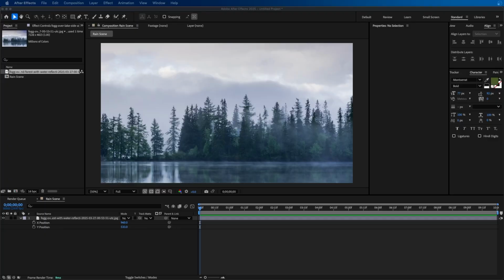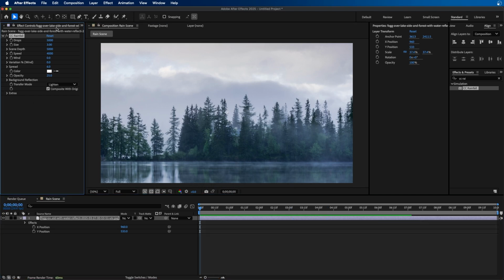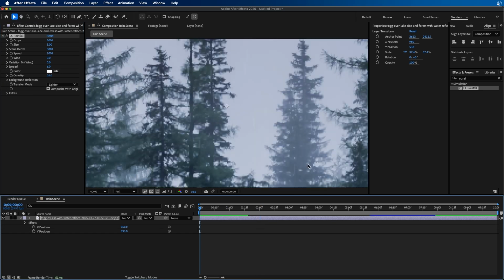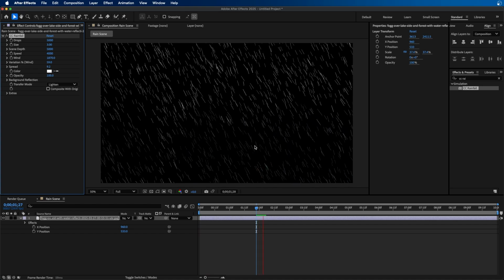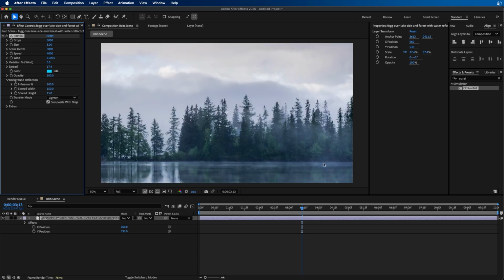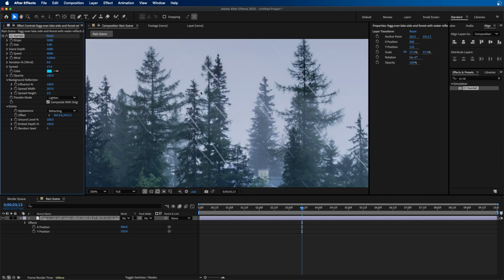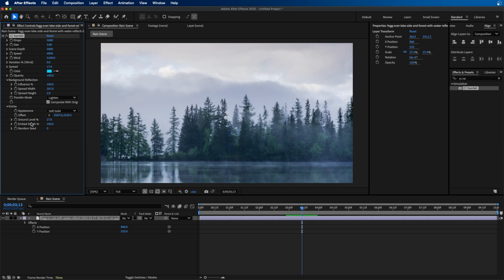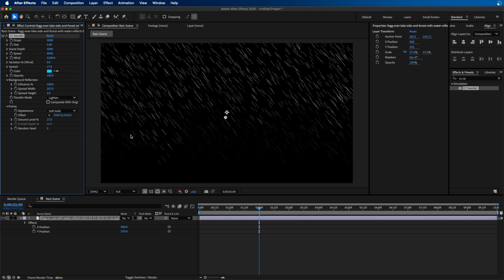How To Make Rain In After Effects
ABOUT VIDEO:
In this video I show you how to make rain inside After Effects by using the CC Rainfall effect. I go over all the different settings within this effect.